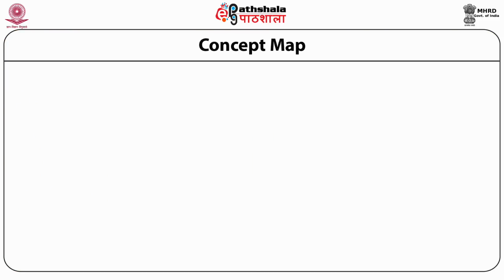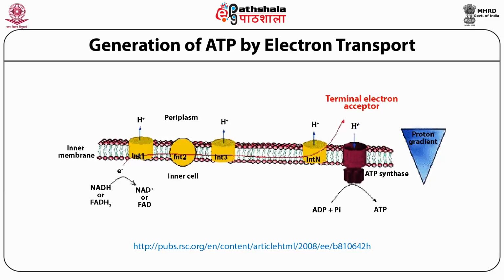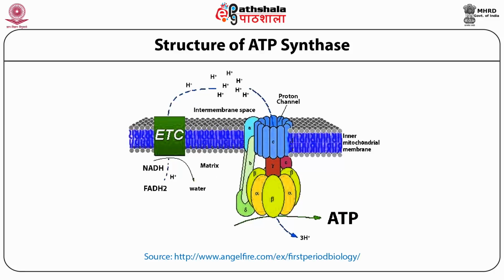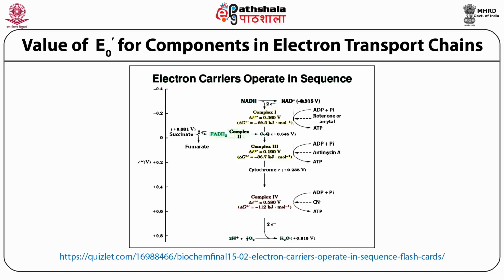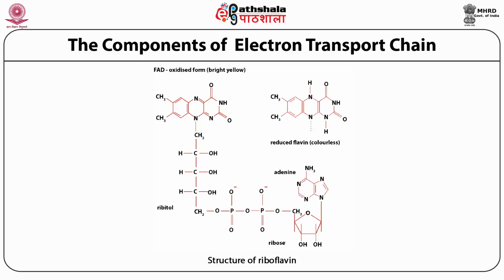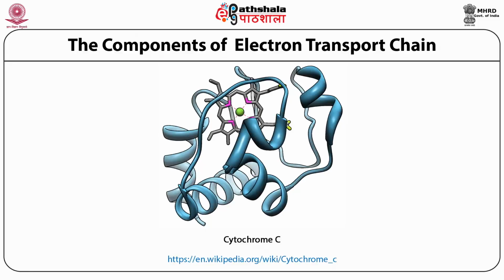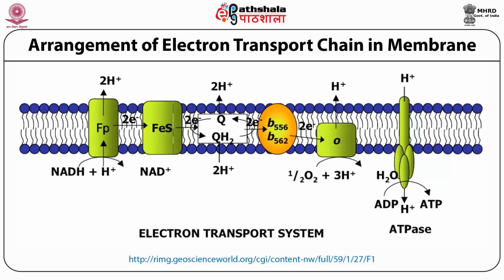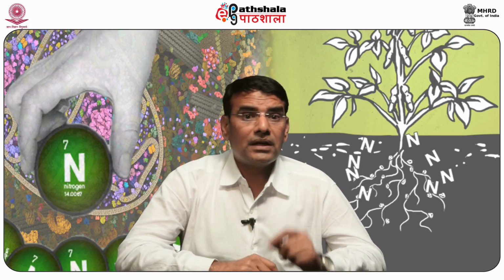Generation of ATP